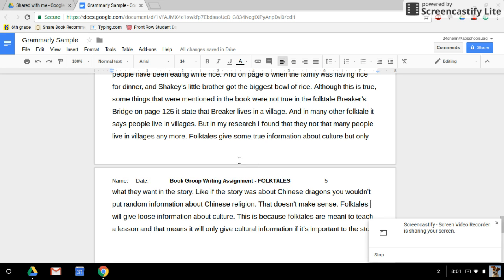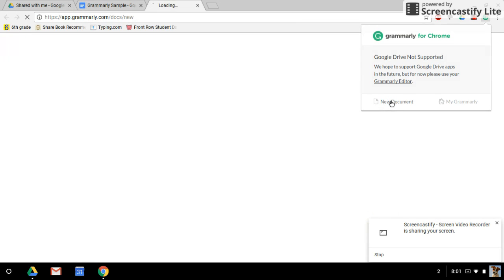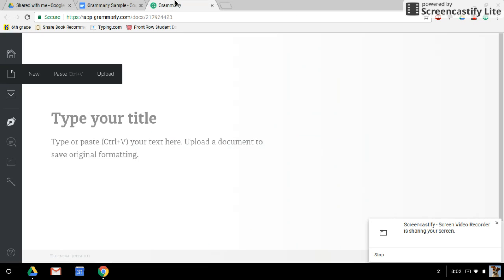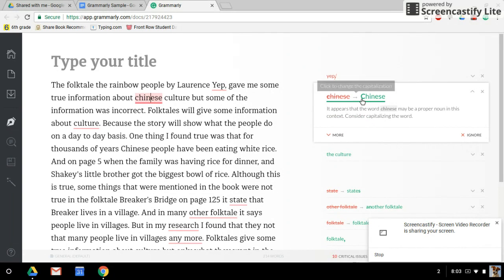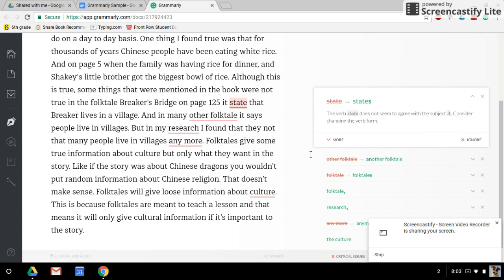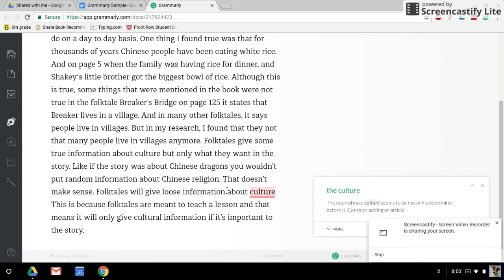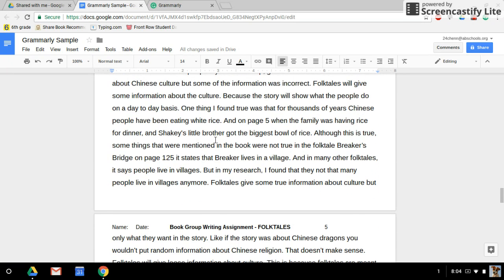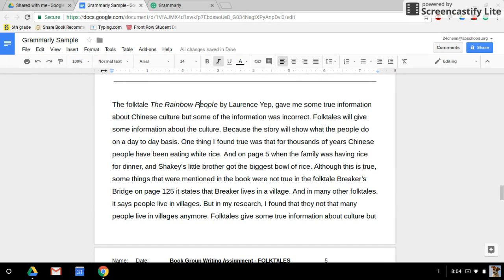How to Use Grammarly in Grammarly